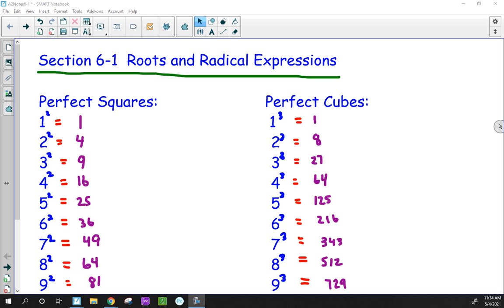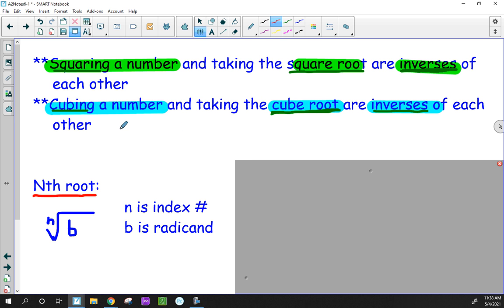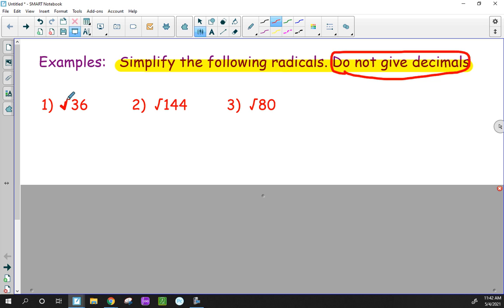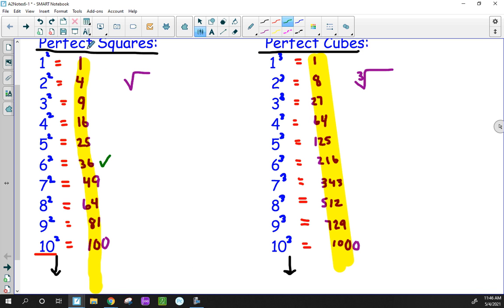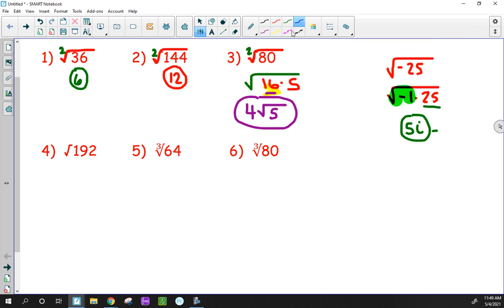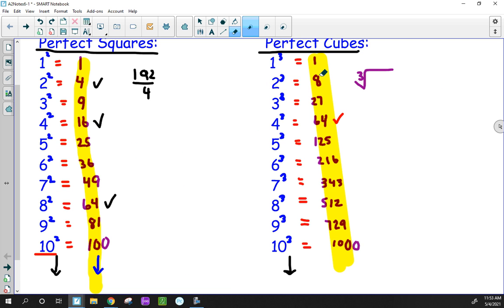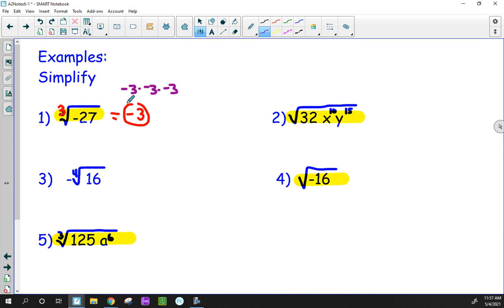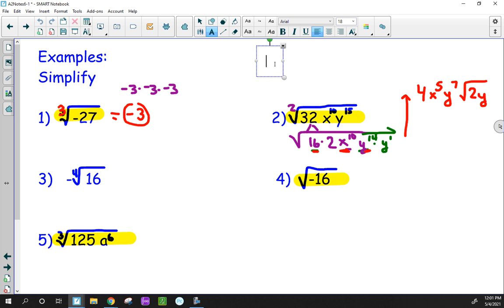A2 NOTES Simplifying Radicals